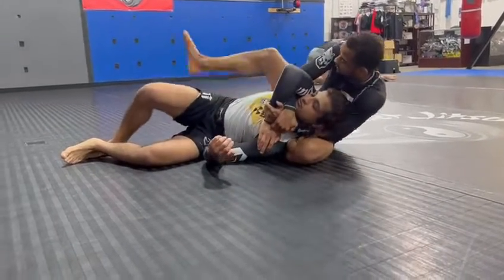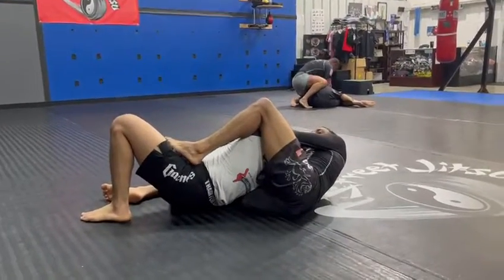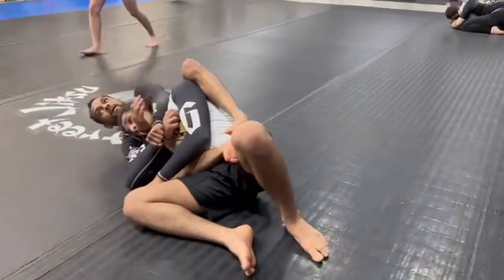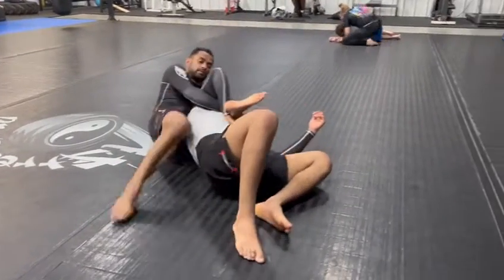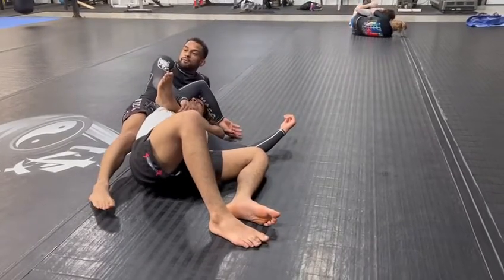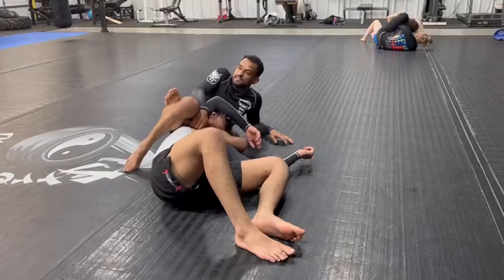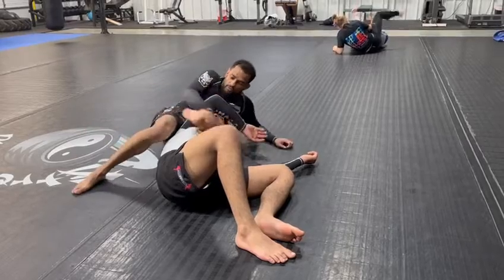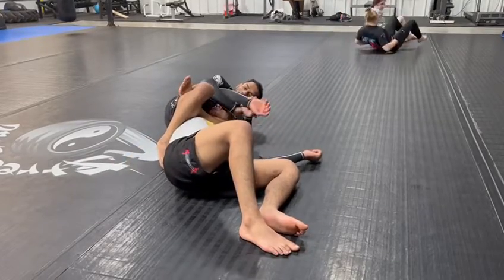Scorpion Death Trap 🦂♏ 💀☠️ 🪤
Here's a quick review of the Scorpion Death Trap for Self-defense, MMA and Brazilian Jiu-Jitsu. This is one of my favorite submissions and the most requested submission that people ask me about.